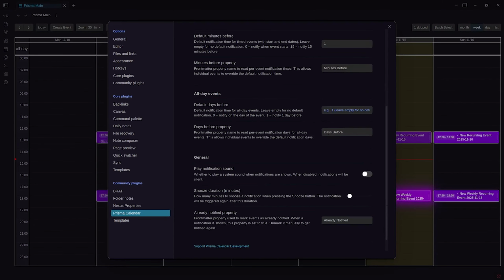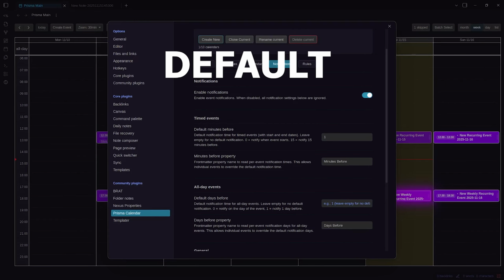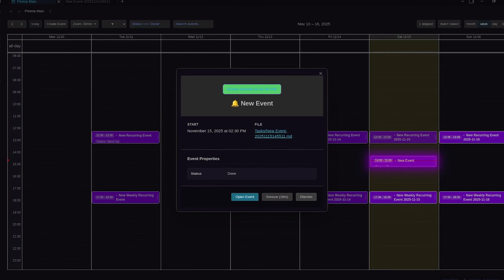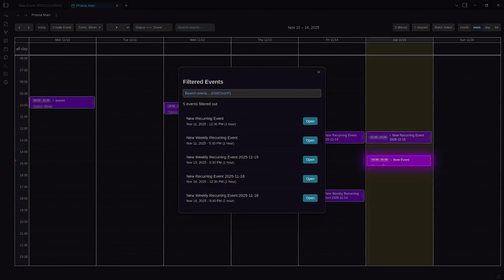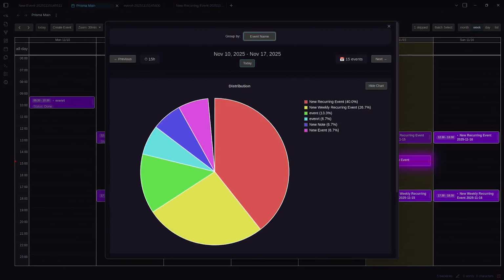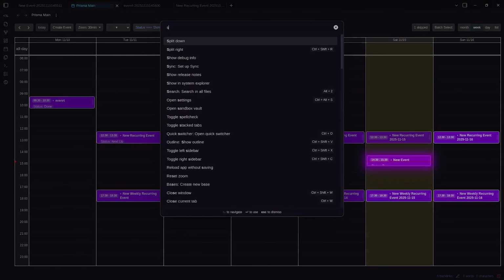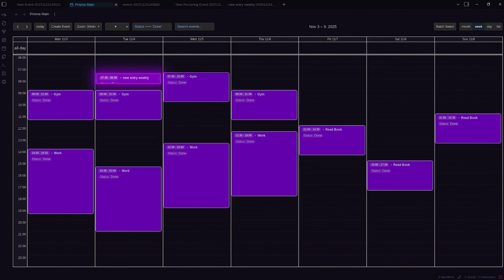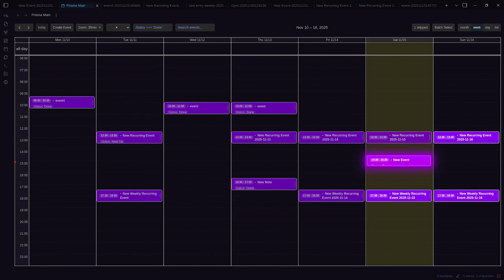Prisma Calendar — Features Breakdown (Part 2, Obsidian Plugin)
Prisma Calendar Part 2 (v1.0 – v1.6.0) — intelligent notifications, filtering presets, statistics & time-tracking, global event search, and navigation improvements.

Continuing the features breakdown — these are the tools that make Prisma Calendar a complete event management platform inside Obsidian.

Prisma is not just a calendar plugin.

It turns any note with a date into a flexible planning system inside Obsidian.

There are no rigid schemas or predefined structures — just your data, your rules, fully under your control.

It lets you see your entire vault through time.

• Installation process
• Intelligent notification system
• Filtering rule presets
• Statistics and time-tracking insights
• Global event search functionality
• Navigation improvements
• Current state and upcoming features

UPDATE — Since this video was first released, Prisma has become much more than what's covered here. It's no longer just a calendar plugin — it's now a flexible planning system inside Obsidian, with four dedicated views to see your world across time, and it continues to evolve.

LINKS

Prisma follows a freemium model — all of the core features are completely free.

For more connected, advanced workflows, Prisma Pro unlocks calendar synchronization, advanced visualizations, Bases integration for embedding views directly inside notes, and other power-user capabilities built for serious planning inside Obsidian.

Includes:

Gantt view — visualize dependencies
Bases integration — embed calendar views directly inside notes
Heatmap view — reveal patterns over time
AI features — talk to your calendar
CalDAV & ICS sync — synchronize external calendars
Dashboard analytics — understand where your time goes
Unlimited calendars — create separate planning systems
Programmatic API — script and automate Prisma
and more

BUGS, IDEAS & IMPROVEMENTS

If you discover bugs or have ideas for improving Prisma Calendar, please create a GitHub issue:

Clear bug reports and feature suggestions are extremely valuable and actively reviewed.

CHAPTERS

0:00 In Today's Video
0:17 Intro
0:35 Installation
1:15 Notifications
4:15 Filtering Rule Presets
5:40 Statistics
7:36 Global Search Events
9:39 Current State
10:32 Outro